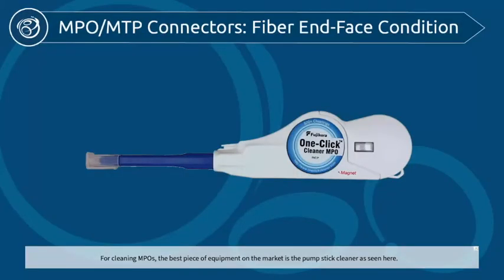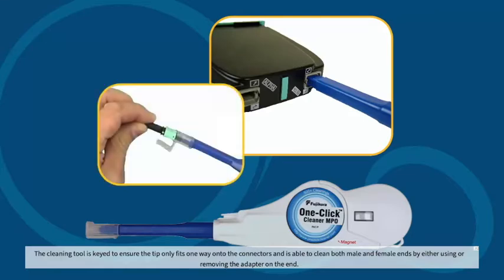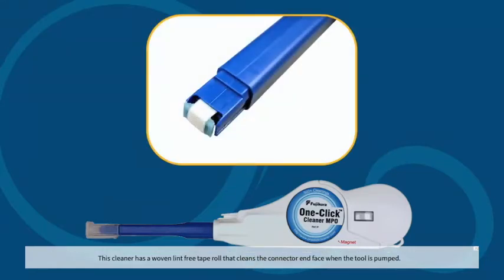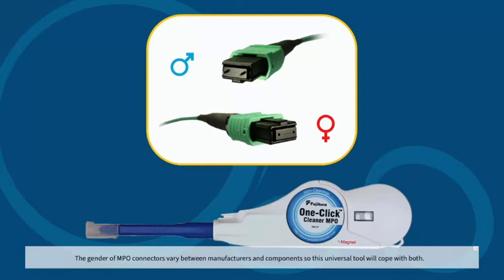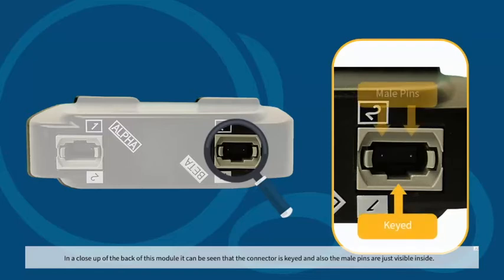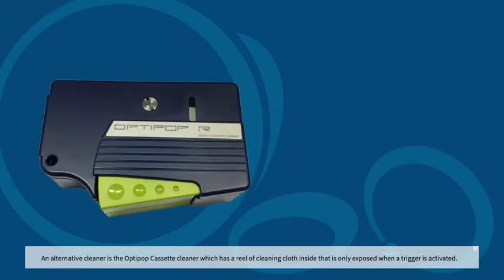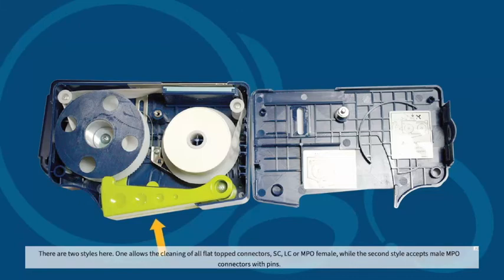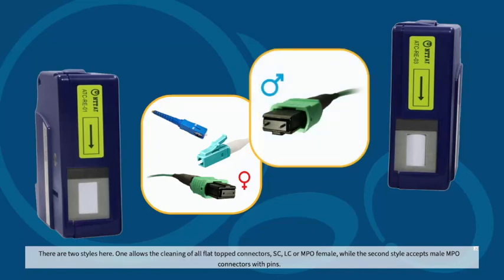MPO cleaning kit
Details of type of tools used to clean MPO connectors